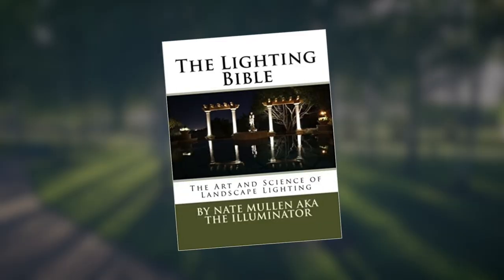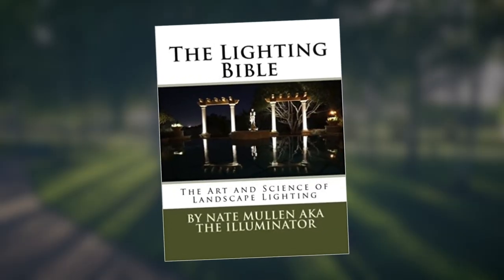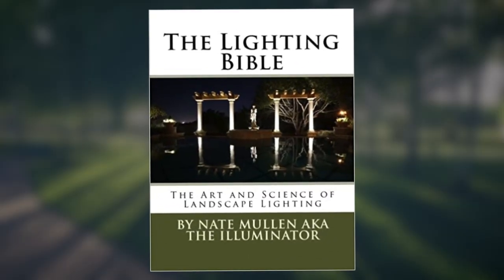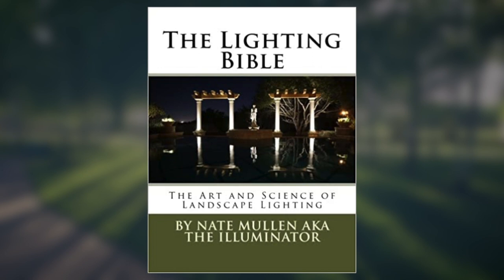How To Sell Landscape Lighting at A 90% Close Rate with Nate Mullen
Yes, 90% Close Rate -- on projects you want. Find out the proven landscape lighting sales process in this exciting interview with The Landscape Lighting Bible author Nate Mullen.

Video produced by Ramblin Jackson, a digital marketing + video production agency in Boulder, CO.
Ramblin Jackson
2305 Canyon Blvd. #101, Boulder, CO 80302